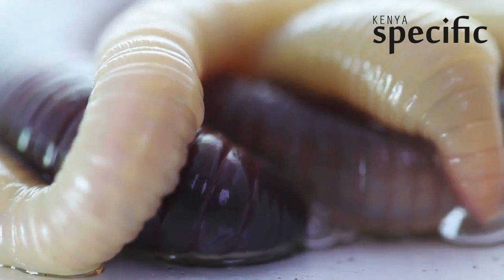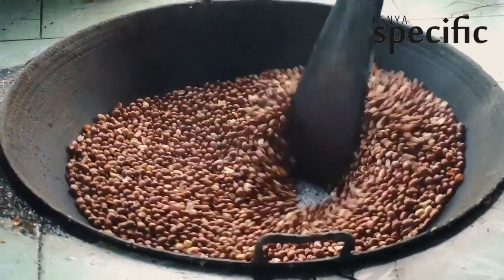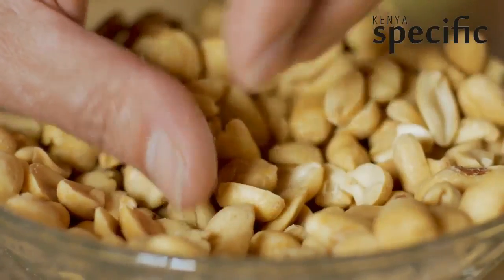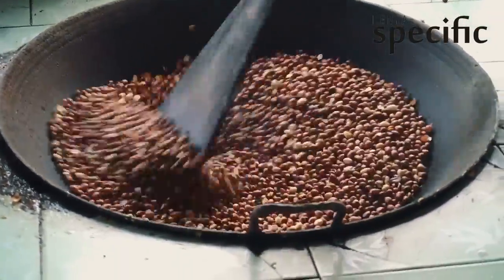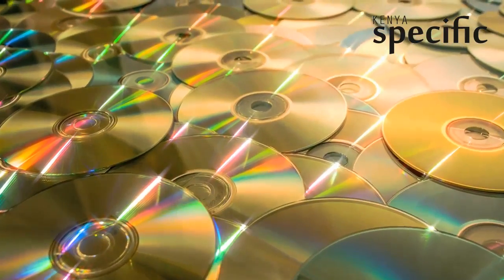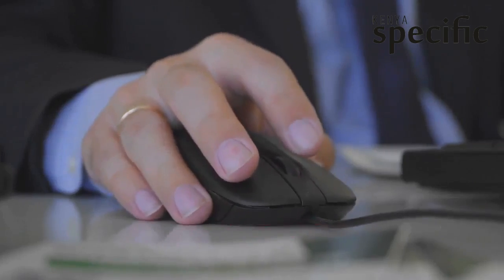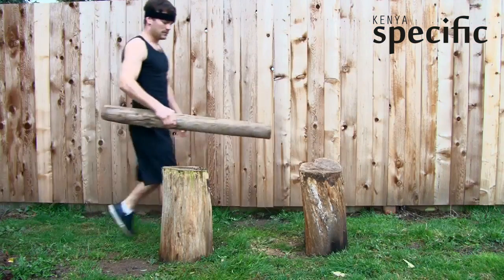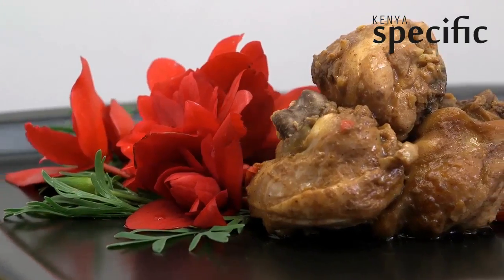What is the best mouse trap design?